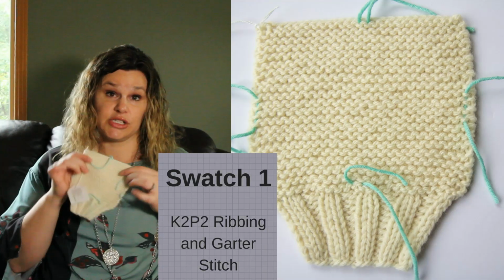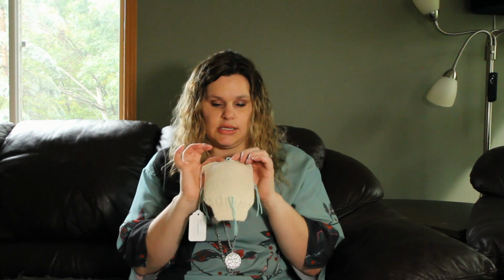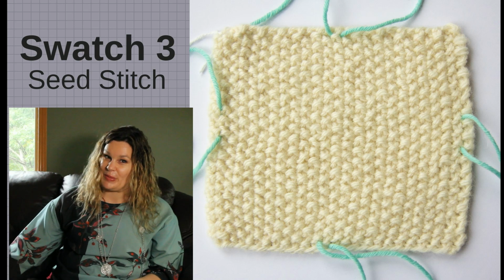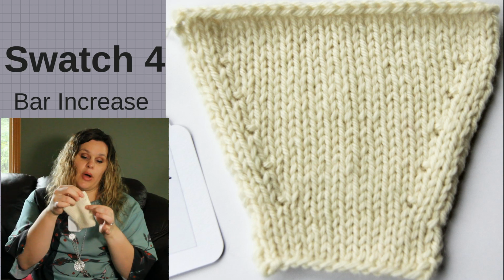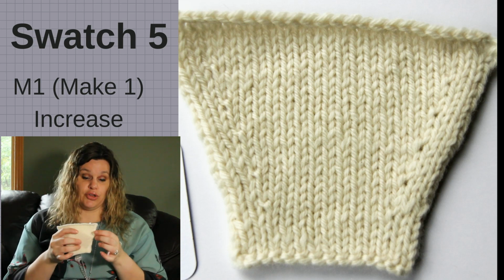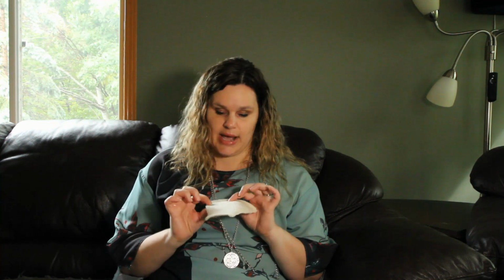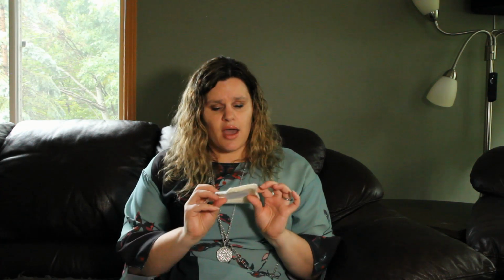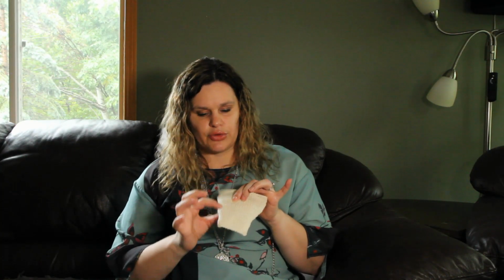Celebrate Small Wins (Master Knitter Level 1 Journey - Vlog 3)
Week 3 of my journey to Master Knitter Level 1.  I will share info on completing swatches 4-6, which are all about knitting increases.  I will share my struggles to help you avoid your own as well as share some breakthroughs and momentum that lead to some small wins!